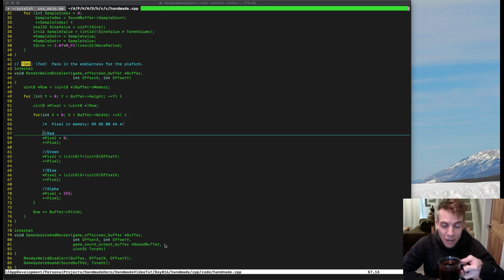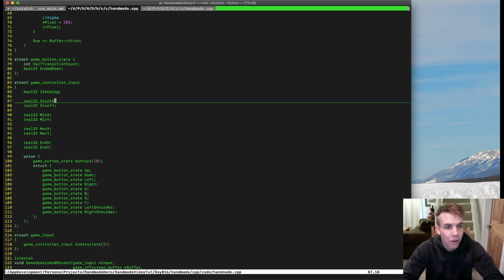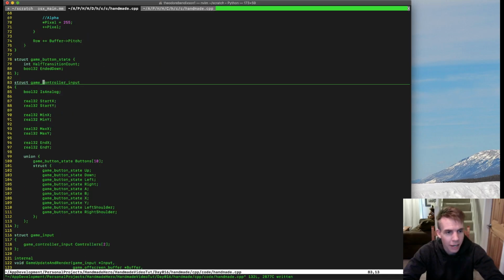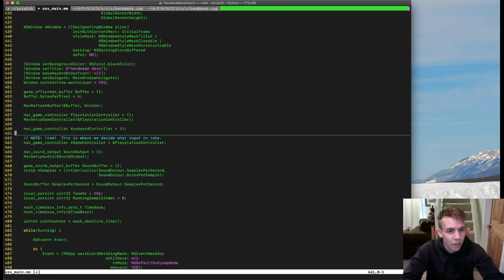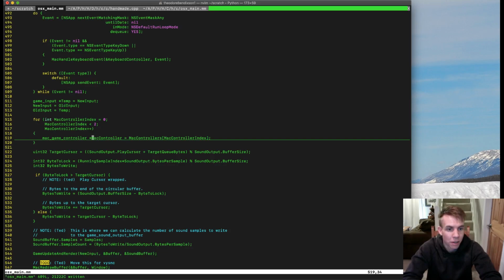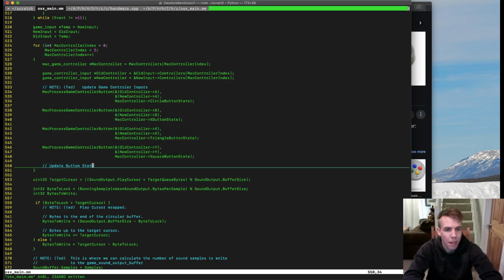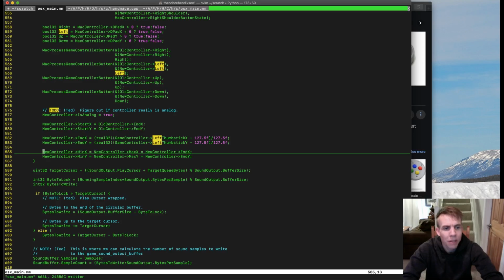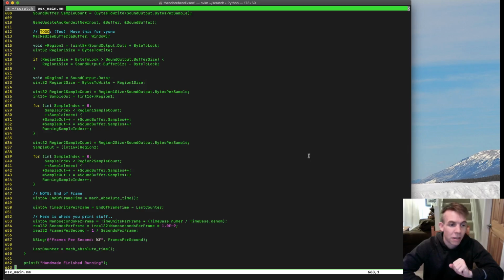Handmade Hero Mac OS Platform Layer Day 016 Cross-Platform Controller Input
Creating the notion of a cross-platform game controller and using it as an input into the cross-platform game library.